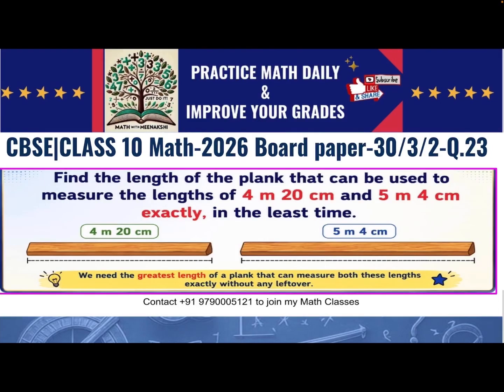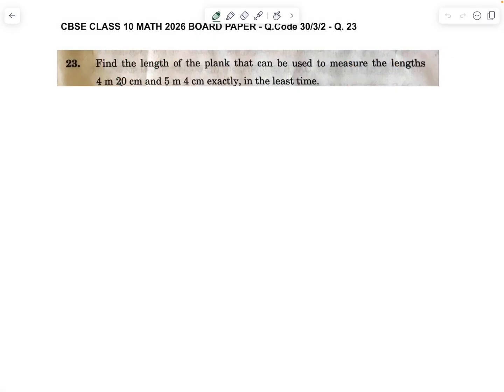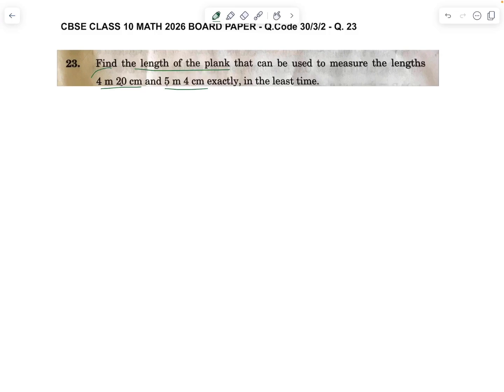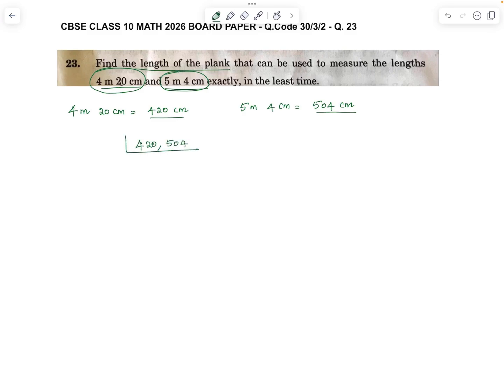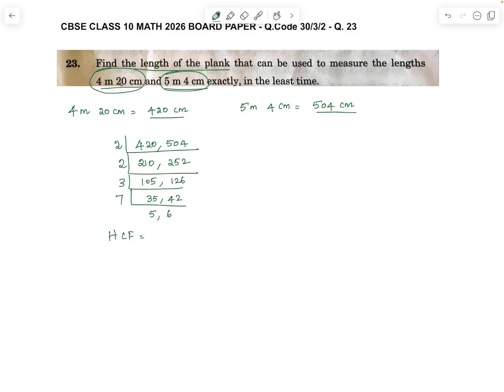CBSE | CLASS 10 Math - 2026 Board paper-(30/3/2) - Q23 - Find the length of the plank